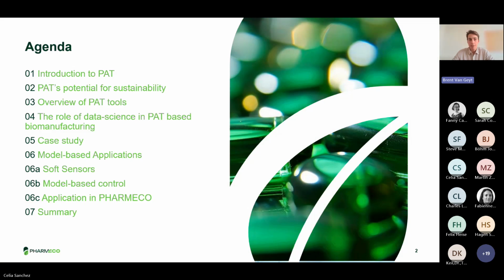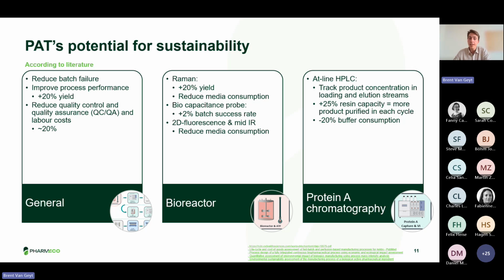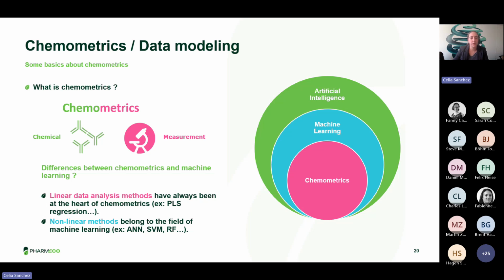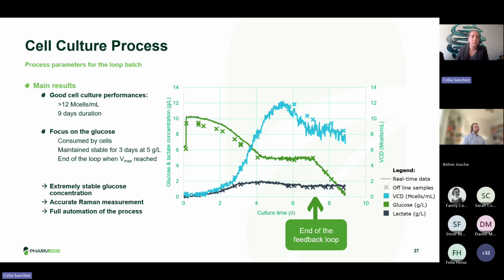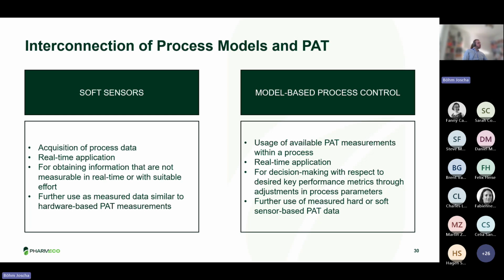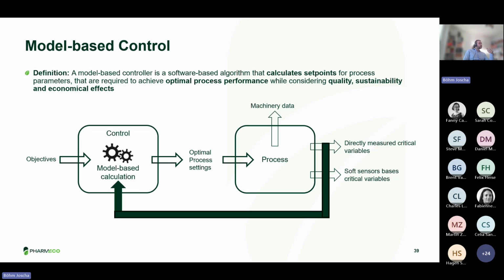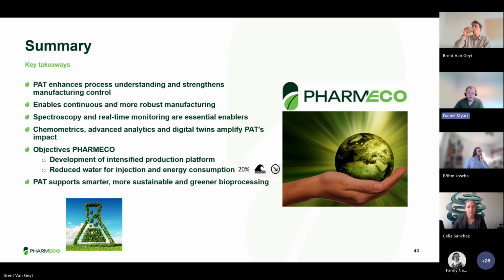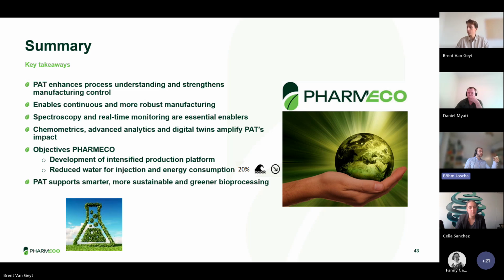PHARMECO - Webinar 7 - The dual role of PAT in continuous biomanufacturing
The dual role of PAT in continuous biomanufacturing ensuring process monitoring & control while advancing sustainability.
This webinar is the fourth and the last one of the fall 25 PHARMECO webinar series, and the 7th of the 2025 PHARMECO webinars series